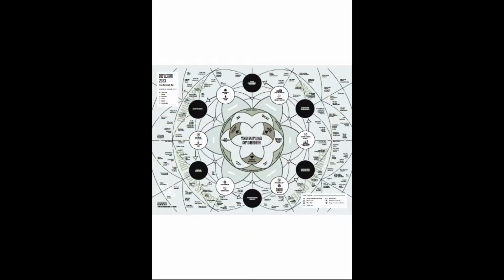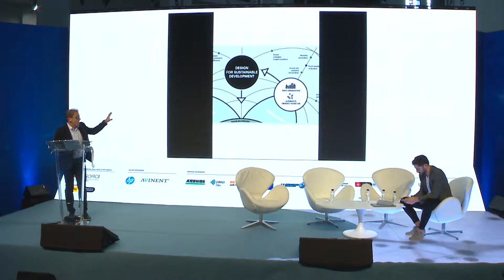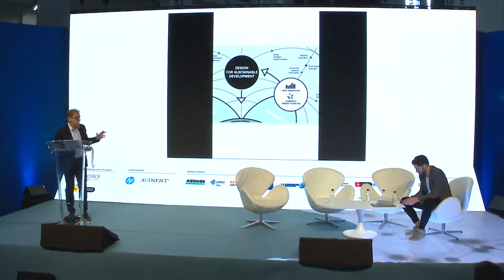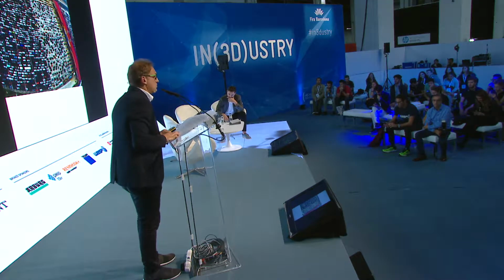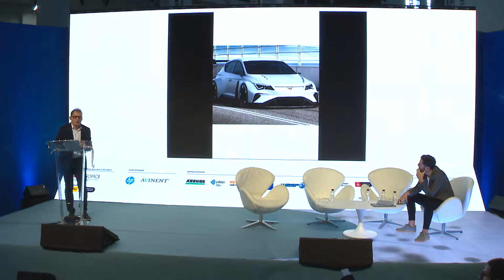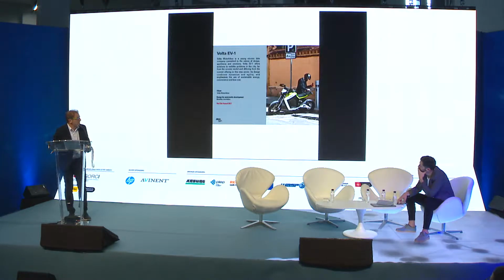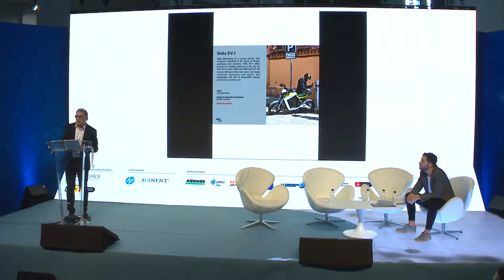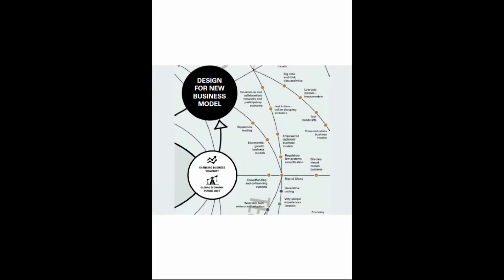Educating Innovators - IED - NOW/OPERATING - RESHAPE FORUM - IN(3D)USTRY 2018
Alessandro Manetti - Director IED Barcelona